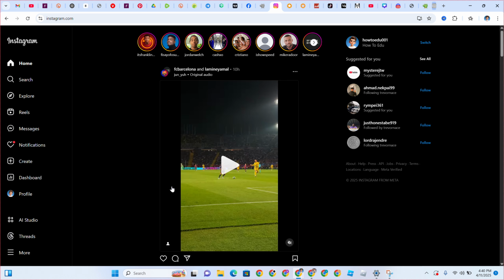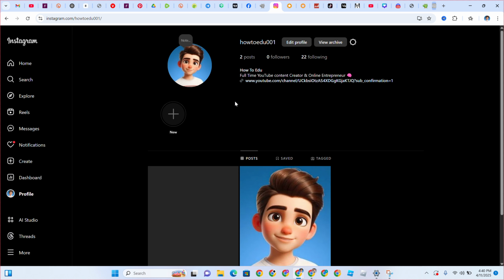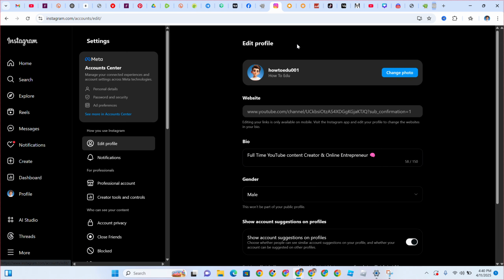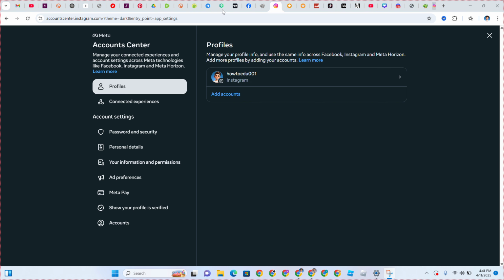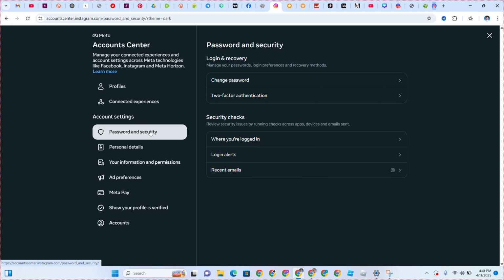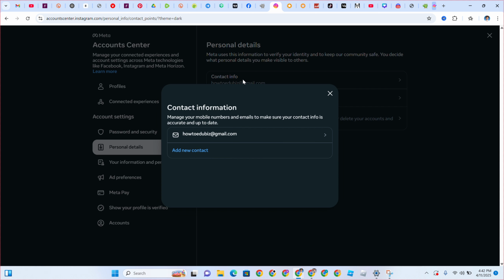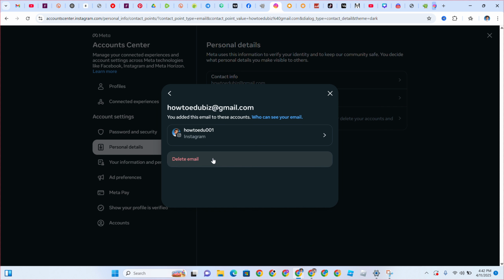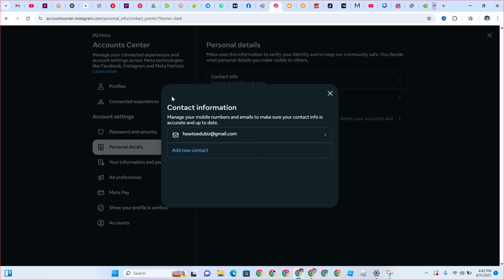How To Change Email on Instagram [2025]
In this video I'd show you How To Change Email on Instagram [2025], Ensure you subscribe & turn on the bell notifications to this channel for lots of more educational guides and contents like this.

⛓️ HELPFUL LINKS  :

1. Sign up For a Chance to Win $100 on your first Deposit

2. Earn Your first $5 Now

3. Deposit + Sign up to get Amazing Job Gig Offers

4. Best Virtual Dollar Card for Online Payments & Subscriptions

5. Click & Sign up to this if you have $3

6. I use this S£cret Tool to grow my other Faceless Channels

7. Learn Forex Trading From the Scratch

8. The Complete Amazon KDP Beginners Program

9. Google Ads Mastery Program

10. The Ultimate WhatsApp Sales Blueprint

11. Earn up to 55% on Each Trade

12. Earn up to $500 I'm Credits

13. Invest in Stocks & Shares